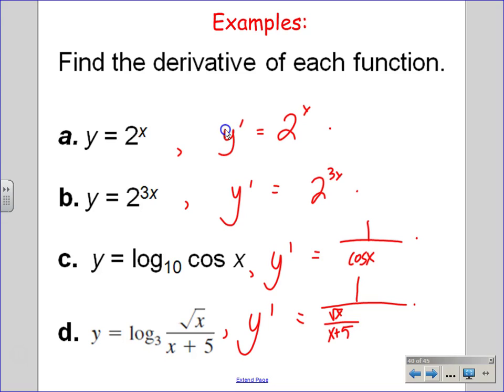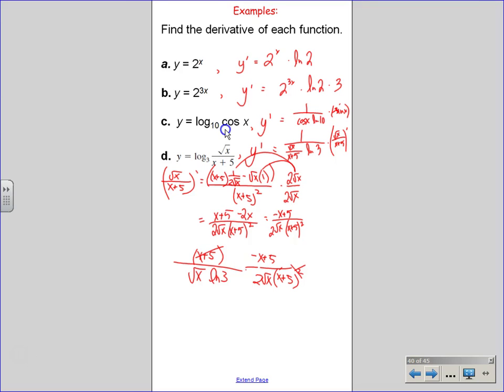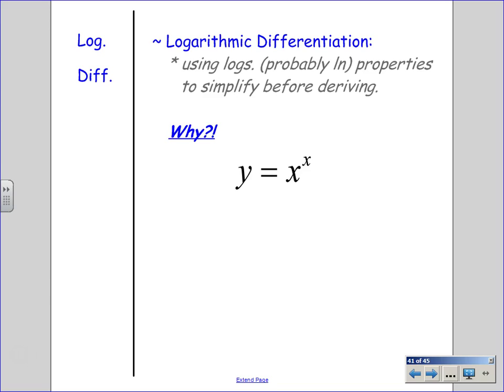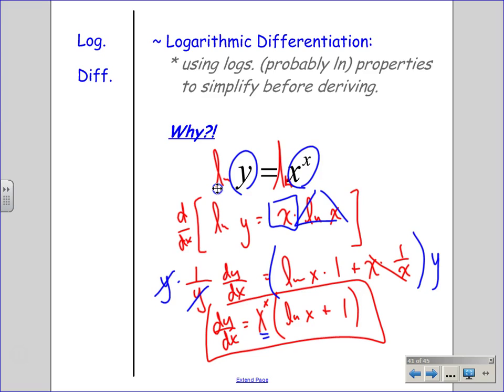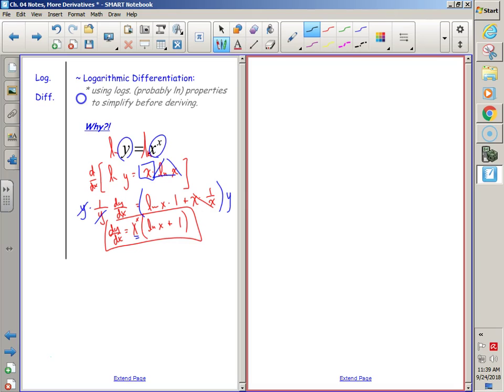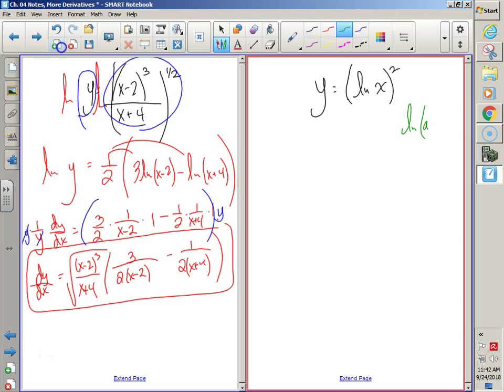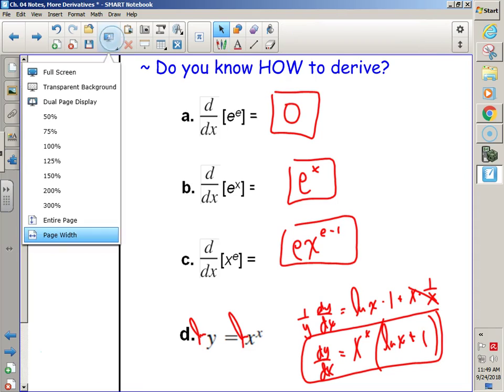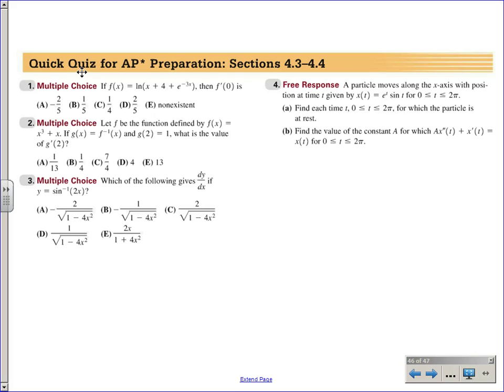CalcBC 09 24 18